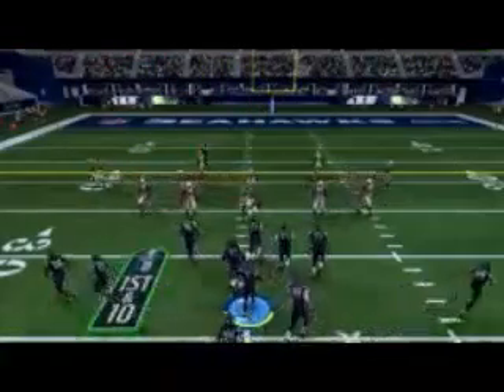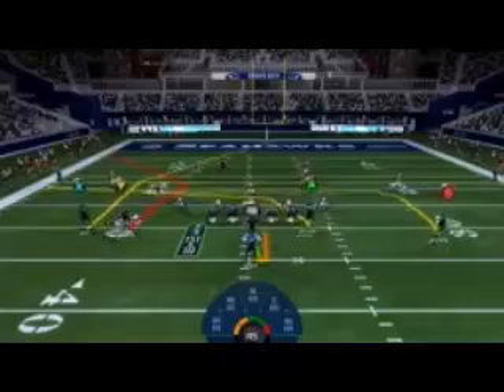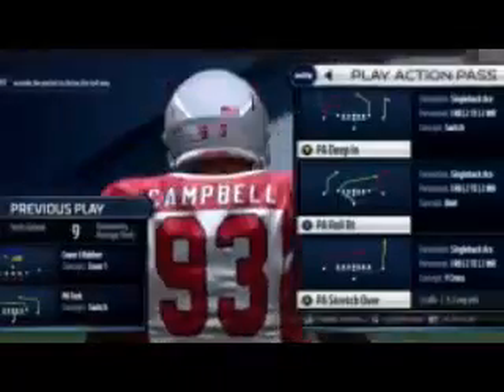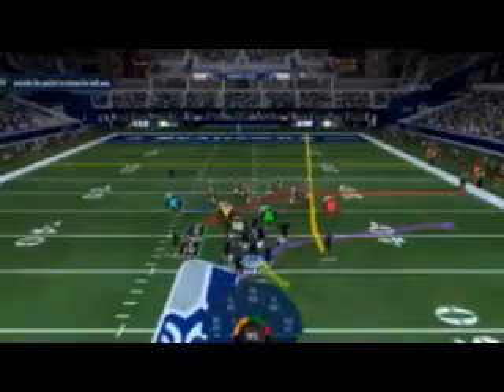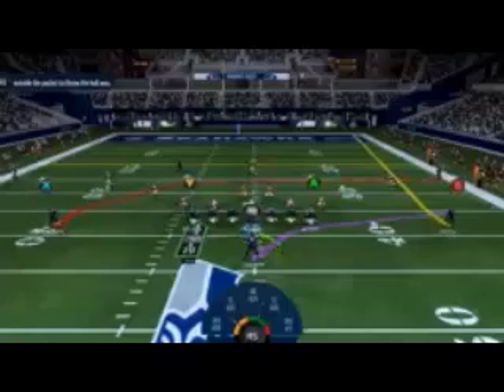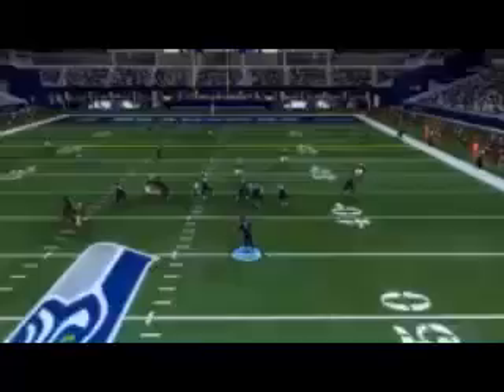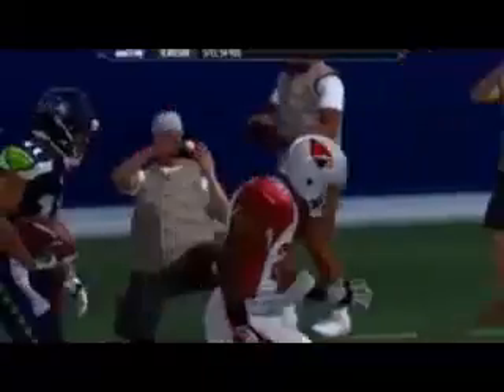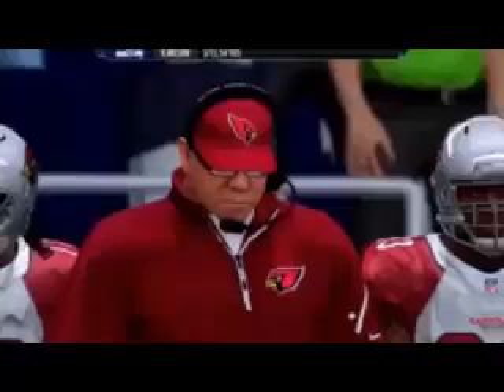NFL Madden 15 Xbox One Philadelphia Eagles vs Saint Louis Rams Season Mode